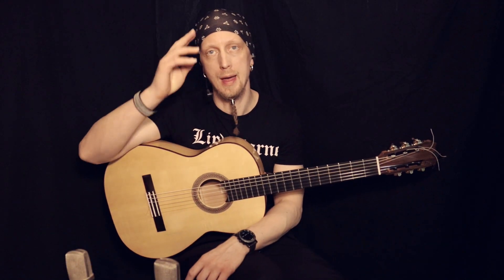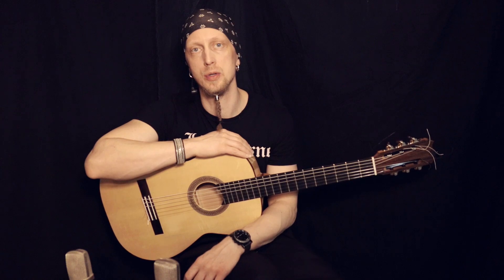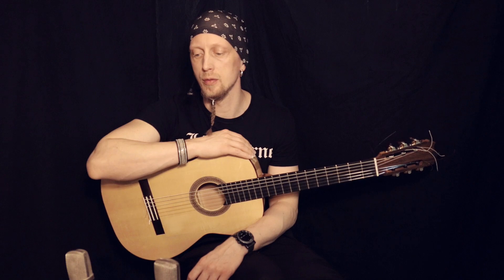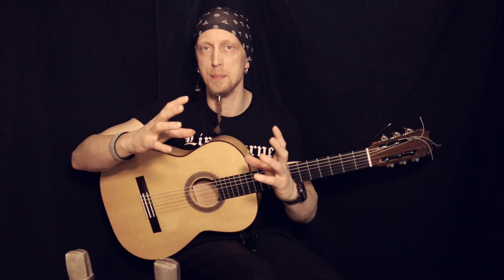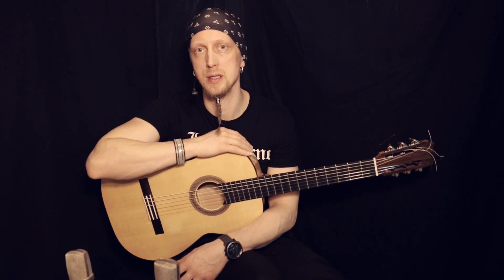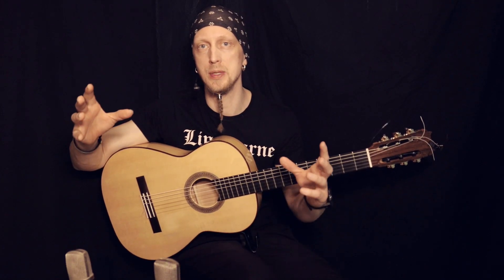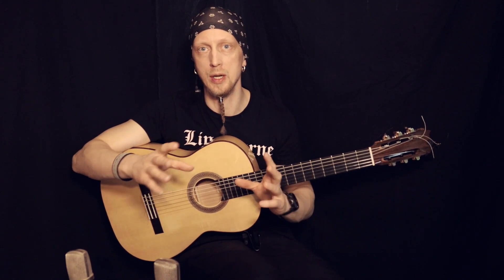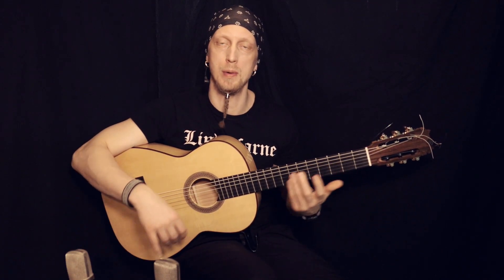Flamenco guitar lessons - Advanced level - Soleá por bulería compás licks - Part I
Learn to play basic flamenco stuff with guitarist & composer Joonas Widenius. This is an advanced level course.

Content:
00:00 Compás with normal speed (no sheet music)
00:34 Compás with slow speed (with sheet music)
01:26 Some words about the exercise

Spotify: Joonas Widenius & Joonas Widenius Trio

I’m a flamenco guitarist and composer Joonas Widenius from Finland. I started guitar playing when I was at the age of five. The most of my flamenco material and skills I’ve collected from the trips to Spain where I’ve spent a lot of time. There are so many flamenco maestros I could thank for what I’ve learned from ’em!

I play Koivisto Flamenco blanca and Hermanos Sanchis Lopez guitars. I make my living by playing concerts and composing and sometimes I teach a bit.